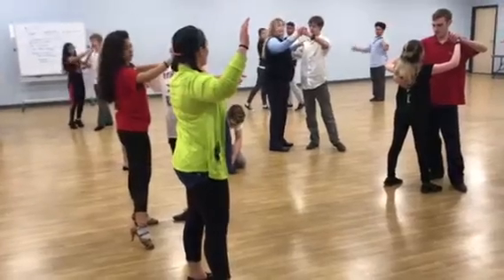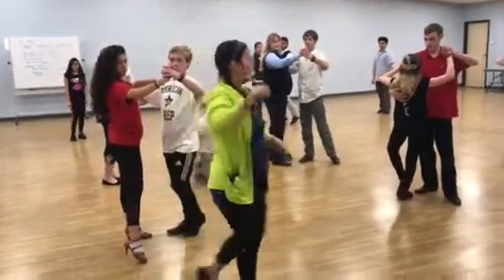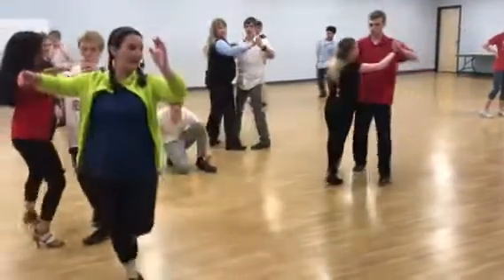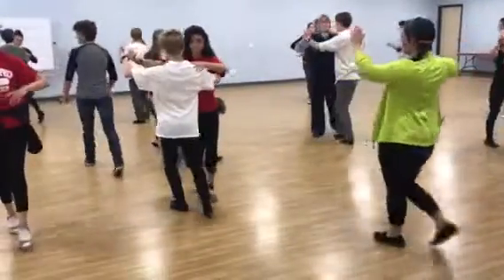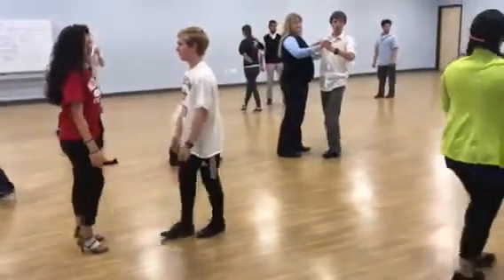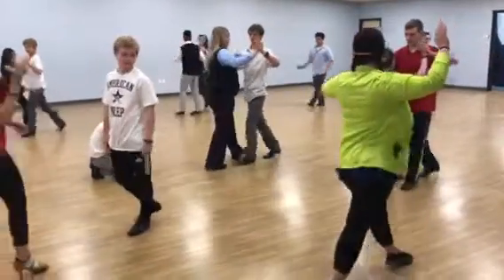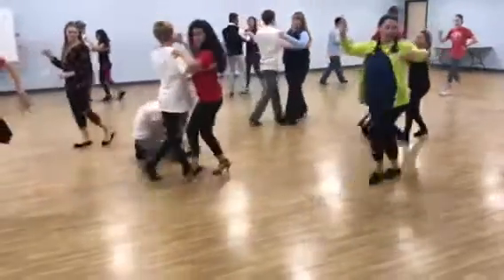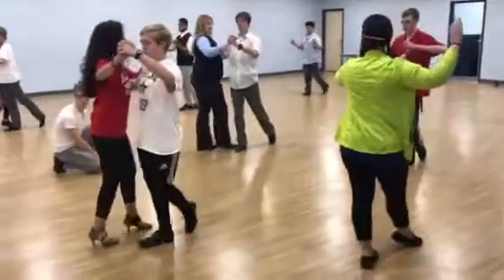APA come alive choreography 4/24/18 video 3 of 4